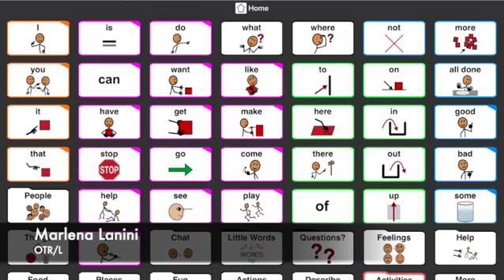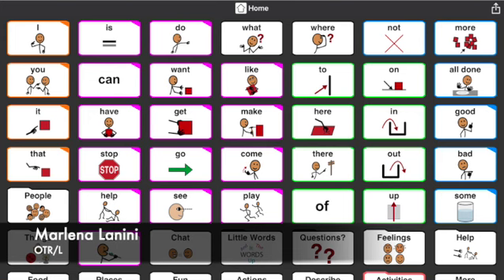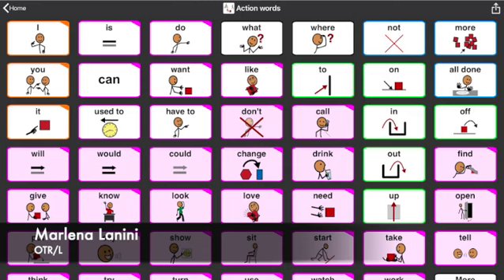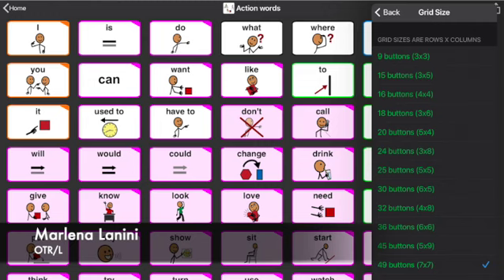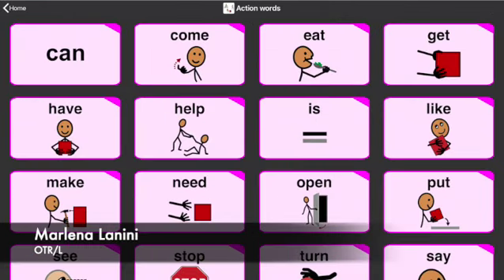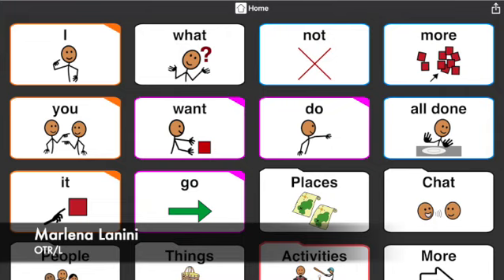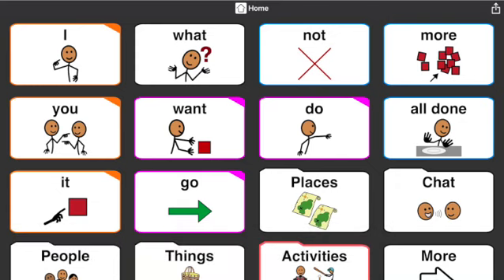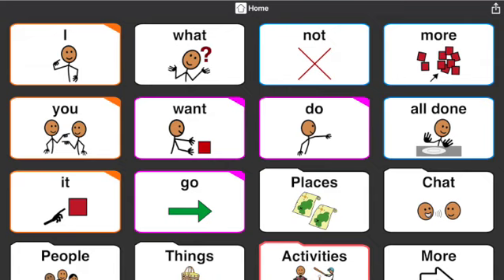Selecting Grid Size on a Communication App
In this demonstration, we'll explore how changing the grid size on a communication app, like Proloquo2Go, impacts communication. Choosing the largest grid size that can be easily and accurately selected provides the most communication options on each page, resulting in faster communication. The grid size can be decrease resulting in larger buttons that may be more easily touched by someone with fine motor challenges. However, decreasing the grid size has the downside of slowing down communication because it requires navigating through lots of pages. If large buttons/small grid size will impact the speed of communication by direct selection, alternative access methods should be explored.

[MonTECH serves Montana. If you want to find your state's assistive tech (AT) program, look If you are a Montanan with a question about AT featured in this video, please contact us through our website at MT-AT.org.]